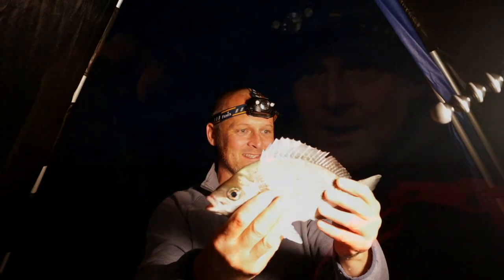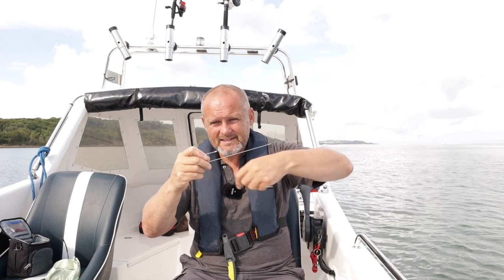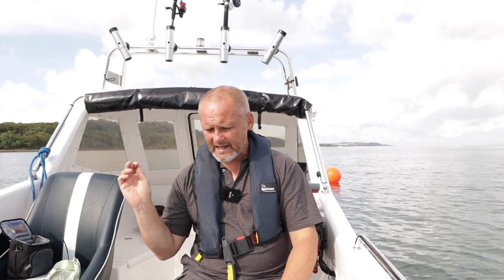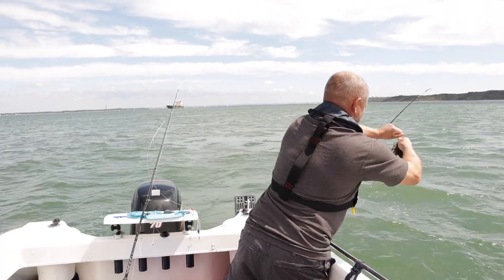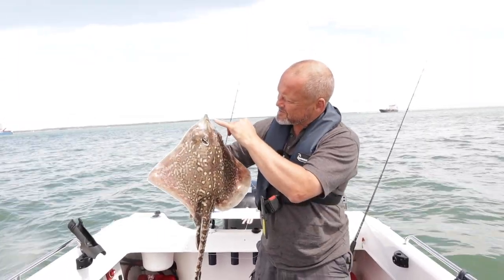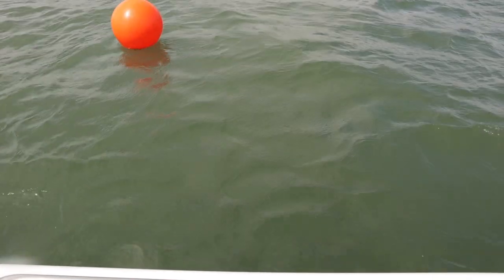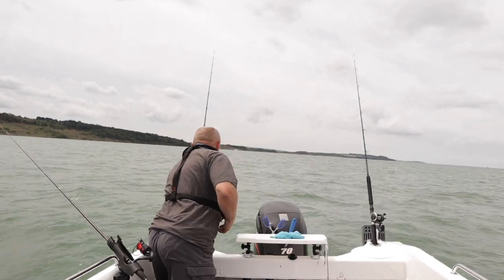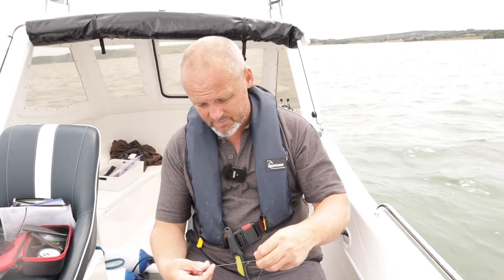Small Boat Fishing - Thorness Bay - Thornback Ray - Warrior 165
I head out in my Warrior 165 named molly-moo in search of Sting Rays.
It is a huge spring tide and the Solent is chocked full of weed.
With difficult fishing and this years unpredictable summer winds everything is stacked against me.

Camera complete vloggers kit

Shakespeare seat tackle box
Fenix HP30R head torch

My favourite spray that I use to preserve after washing most of my kit including rods and reels.

FS365 preservation spray

Berkley Whiplash 8 braid

Penn 525 mag3
Penn Surfblaster II 8000

Break away cascade swivels
Power Gum 14lb

Last but not least subscription, likes and shares go a long way to supporting the channel and the production of future videos.
If you would like to know when future films are released you can select the 🔔 icon and never miss a new release.